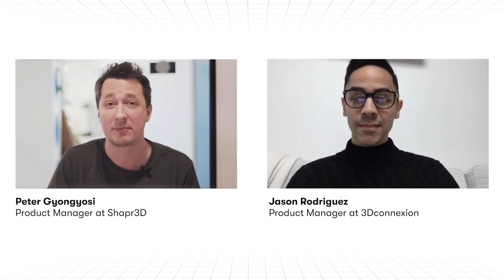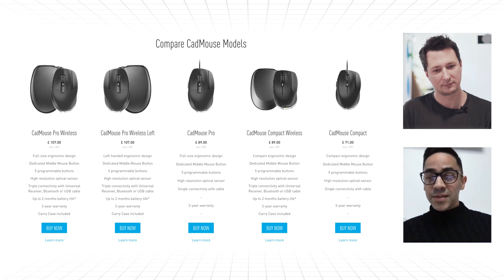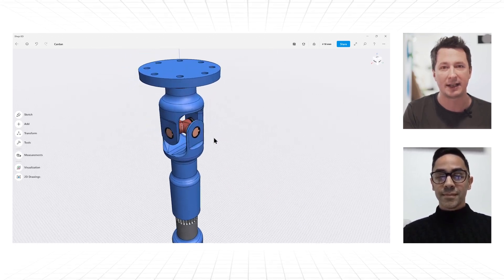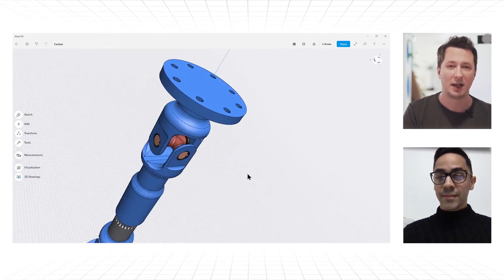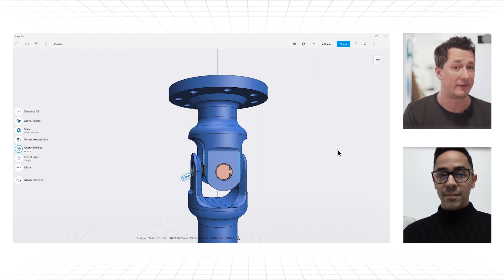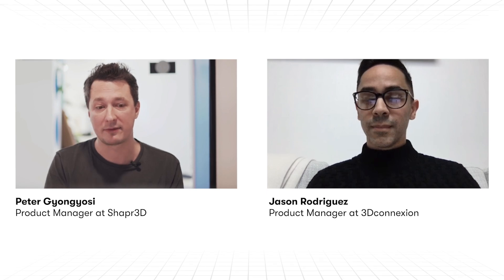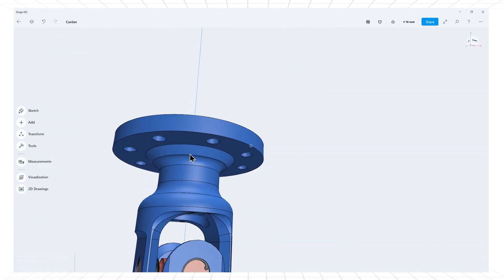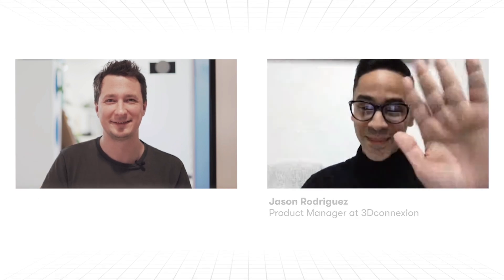SpaceMouse® meets Shapr3D | Webinar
Tune in to our webinar with @3dconnexion and learn about Shapr3D’s integration with the SpaceMouse. In this video, you’ll learn:
➡️ How 3Dconnexion devices give you freedom of motion for complex 3D modeling workflows.
➡️ How you can speed up your workflow using the shortcuts and hotkeys of SpaceMouse devices.
➡️ How it all integrates with the smooth Shapr3D design experience.